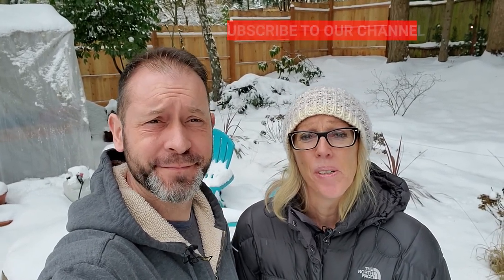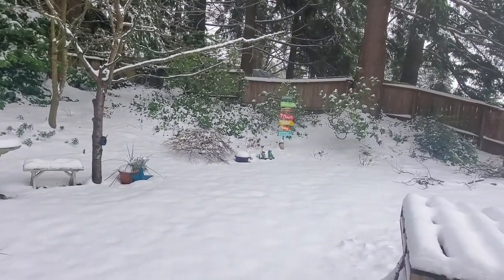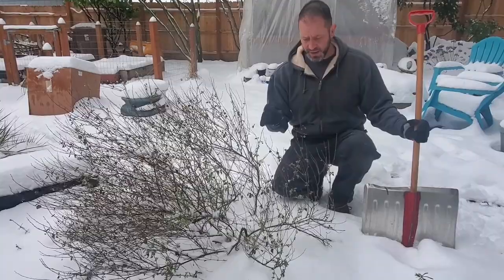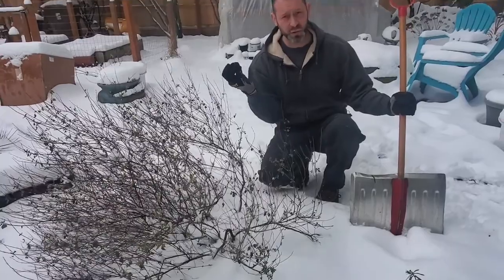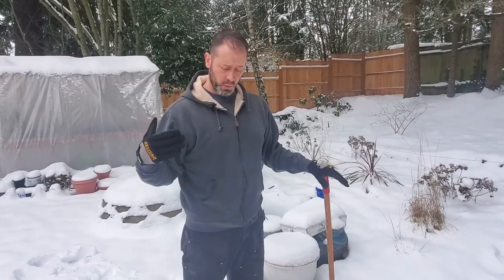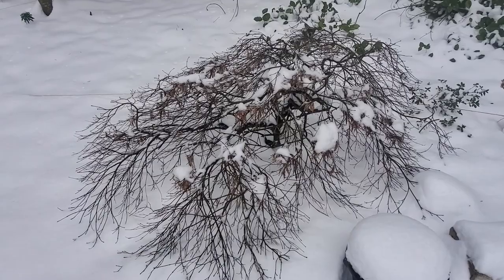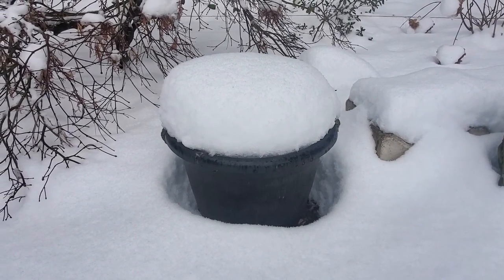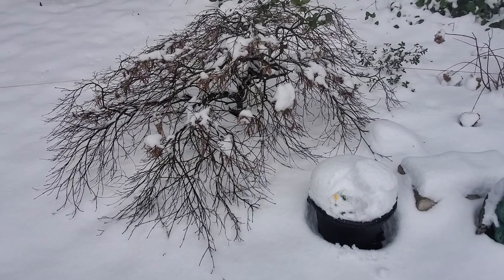❄ Benefits of Snow in Your Garden | Winter Garden - SGD 320 ❄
Snow is beneficial to the garden for many reasons, including acting as an insulator. Today, we'll explain some of the benefits of snow to the plants in your garden and why you shouldn't worry too much about snow covering your perennials. 😀

🌱 We've partnered with Eden Brothers to give you a 15% coupon to use on your entire purchase (and they have bulbs too!).

🌷 Preorder our upcoming book: "The First-time Gardener: Growing Plants and Flowers"

PRODUCT LIST FROM THIS VIDEO:
Dr. Earth All-purpose Fertilizer
Propagation Heating Mat
Heat Mat Thermostat Thermometer
Allison's Bellingham Bamboo Gloves